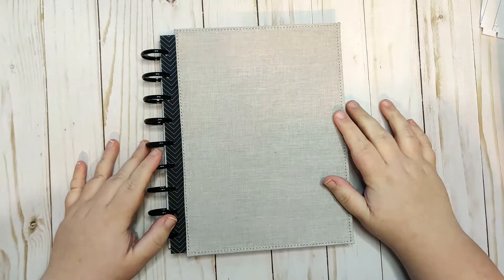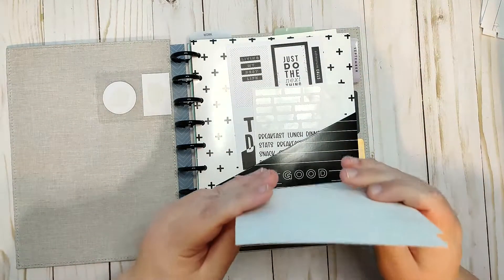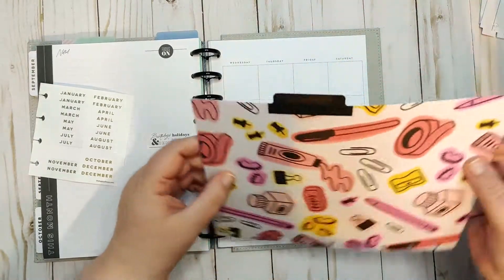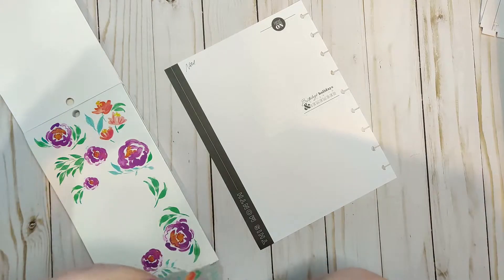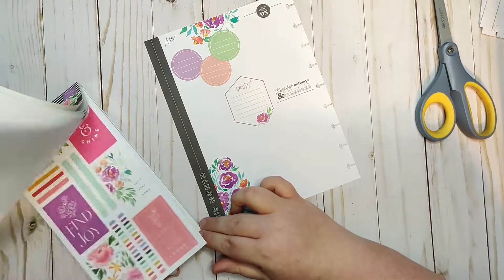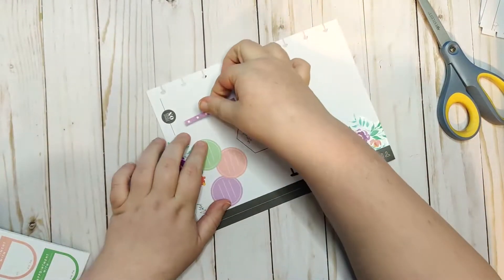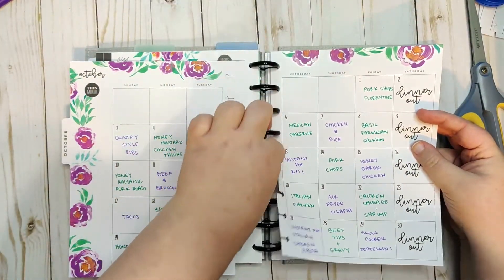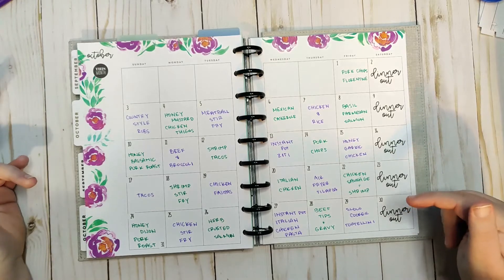October Meal Planner Setup | Happy Planner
Hey everyone! I'm setting up my meal planner for October.

Sticker Making Supplies:
○ Silhouette Cameo
○ Sticker Paper

Favorites:
○ Inkjoy Gel Pens
○ Sharpie S-Gel Pens
○ Tombow Adhesive Tape Runner
○ White Out

Filming Equipment:
○ Phone/Camera Stand

***I am not a financial expert and am not qualified or certified to give financial advice. All of the advice I provide is based on my own personal experience. If you are seeking financial advice, I would recommend getting in touch with a professional.